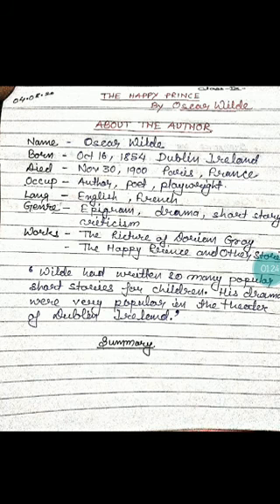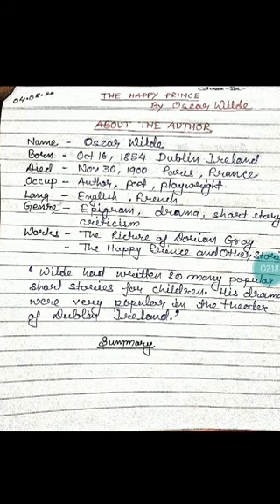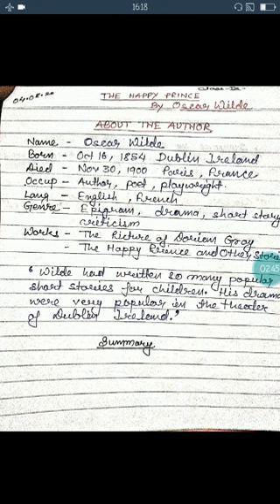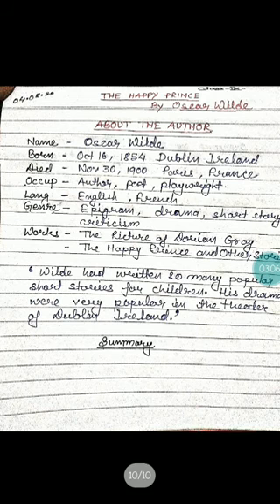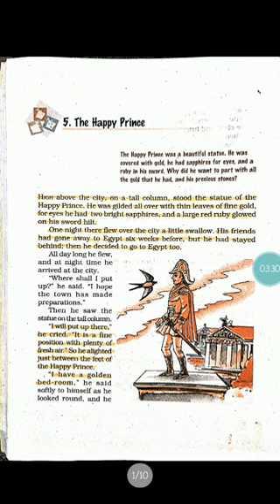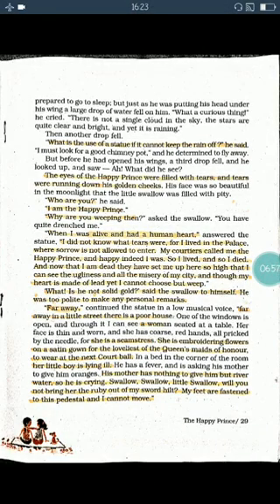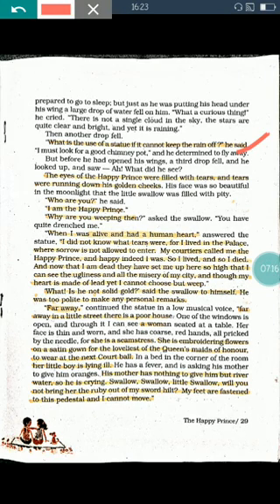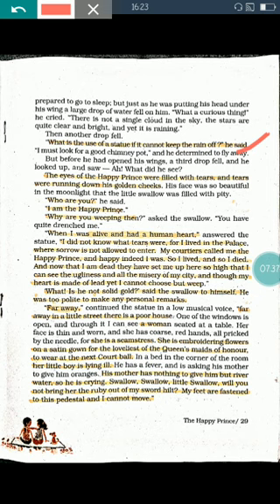The happy prince Oscar Wilde English explanation(3)